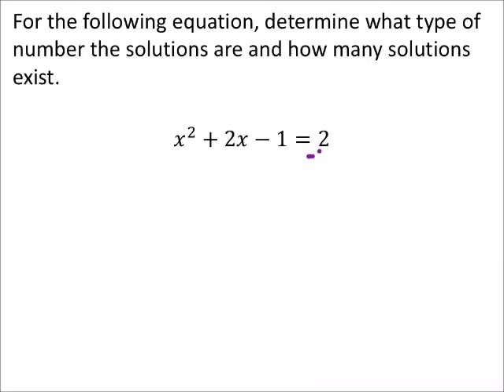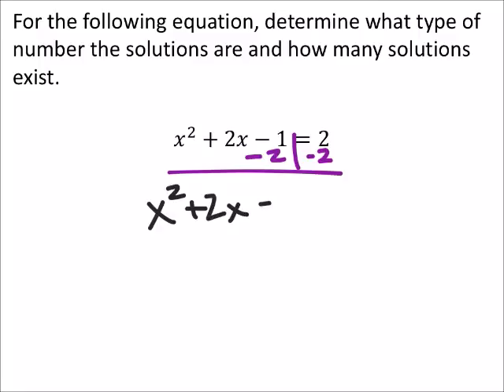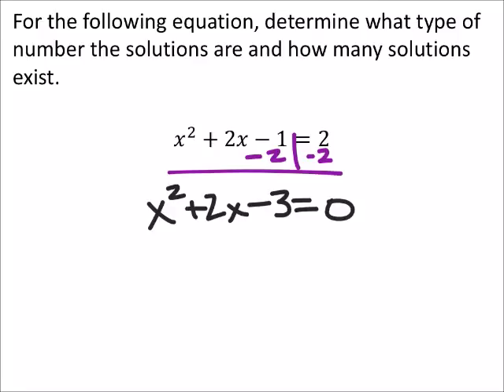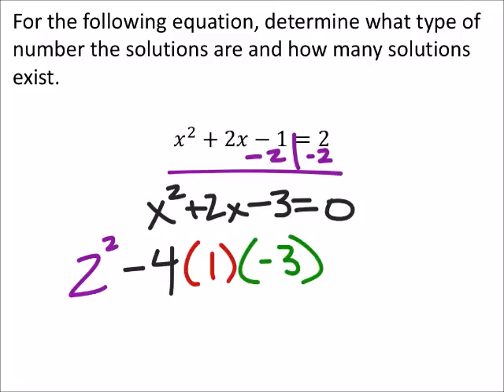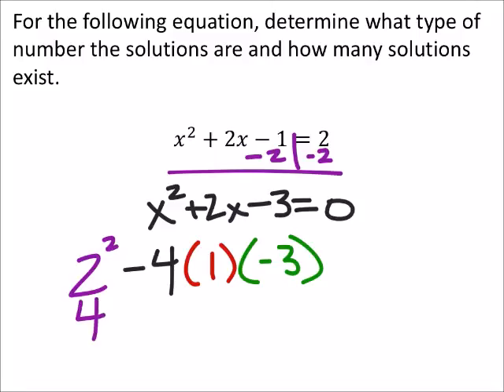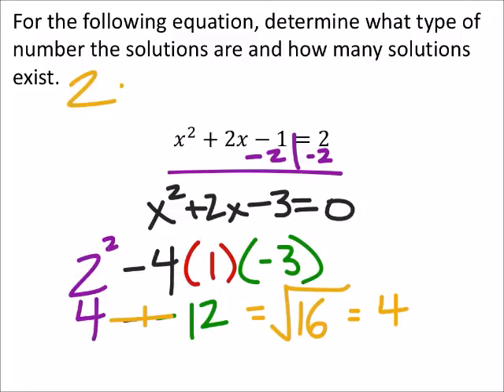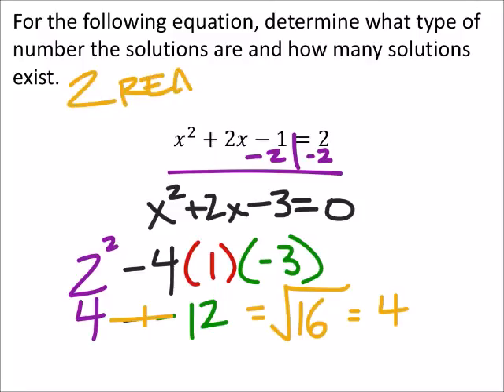How to Determine Types and Number of Solutions for a Quadratic: The Discriminant (MATH1010 Problem)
The problem:
For the following equation, determine what type of number the solutions are and how many solutions exist.

𝑥^2+2𝑥−1=2

The solution:
𝑇𝑤𝑜 𝑟𝑒𝑎𝑙 𝑟𝑎𝑡𝑖𝑜𝑛𝑎𝑙 𝑠𝑜𝑙𝑢𝑡𝑖𝑜𝑛𝑠